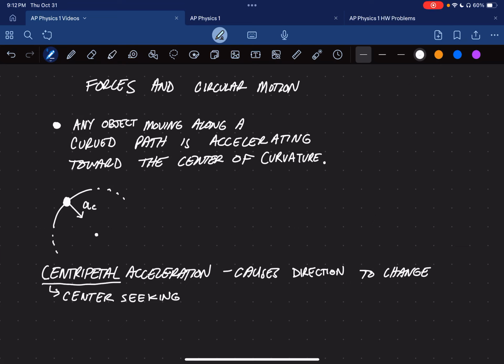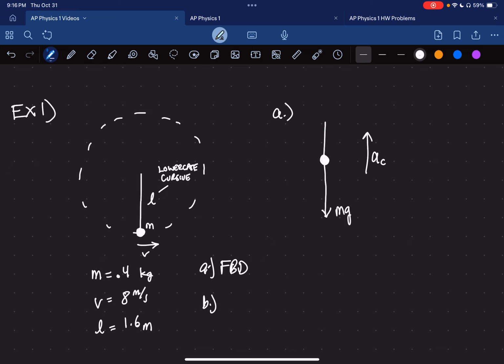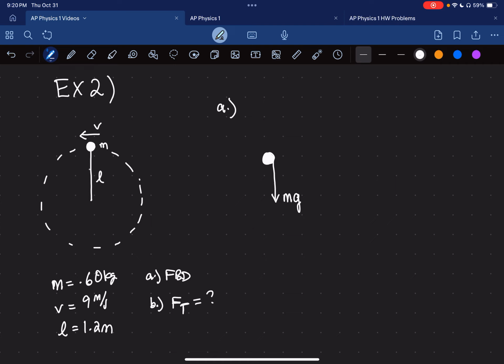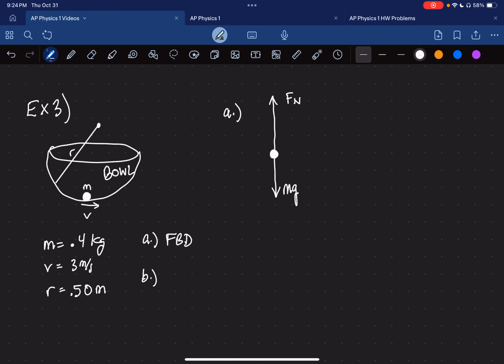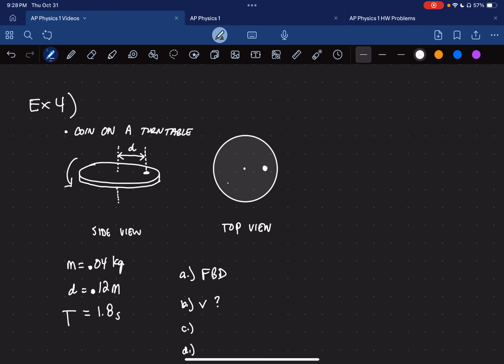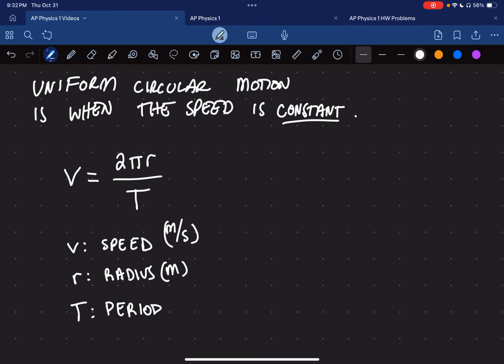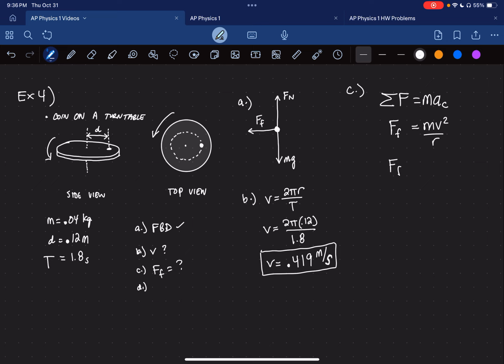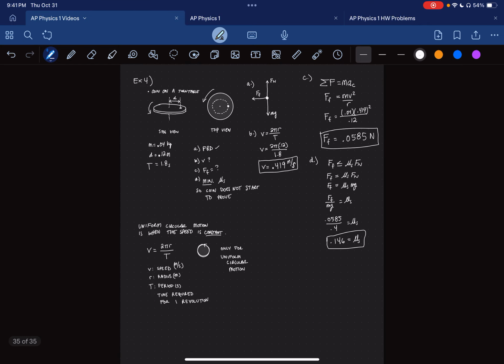AP Physics 1 - Forces and Circular Motion